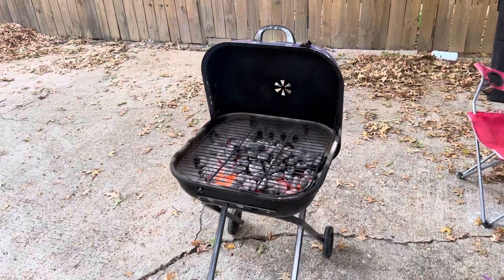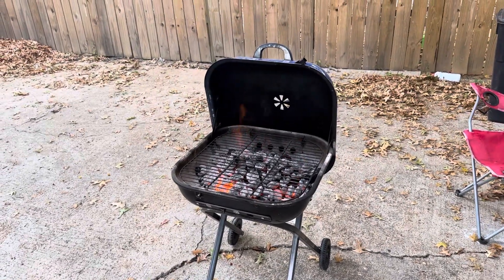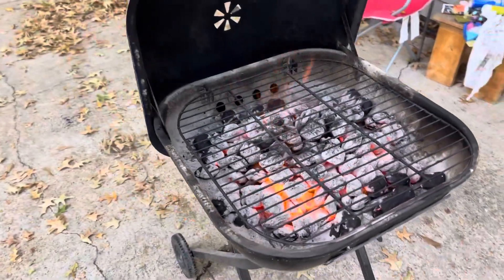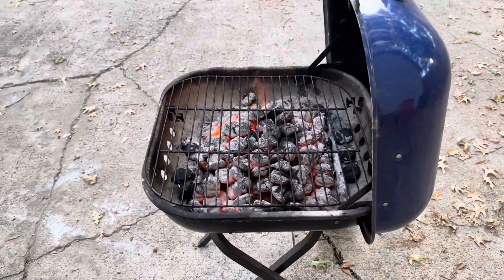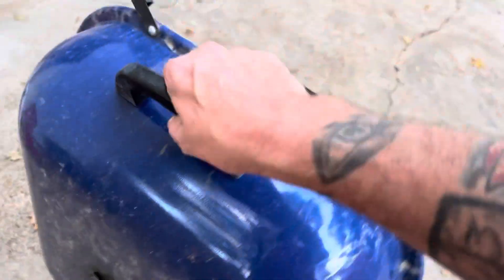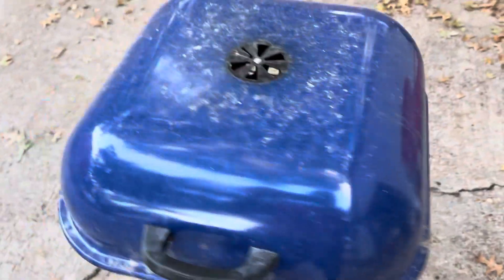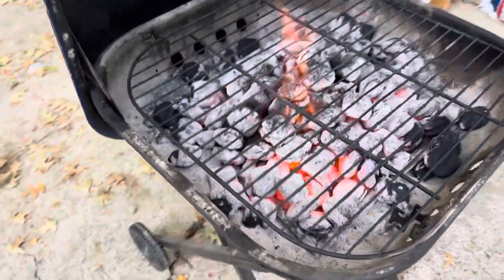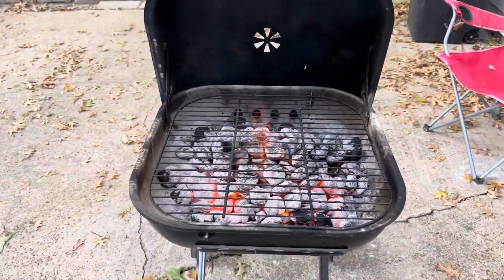Medium Portable Charcoal Grill w/ Folding Legs and Rolling Wheels, Adjustable Vents, Ash Pan Review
In this video, I review the Medium Portable Charcoal Grill w/ Folding Legs and Rolling Wheels, Adjustable Vents, and Removable Ash Pan.